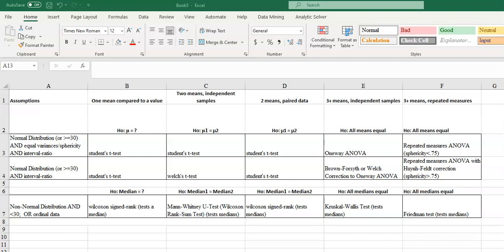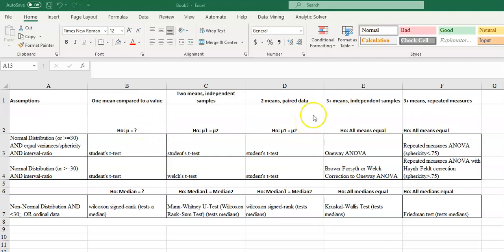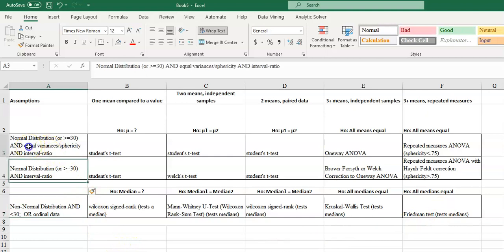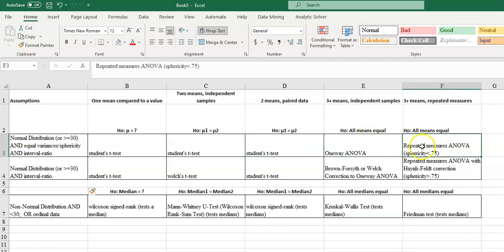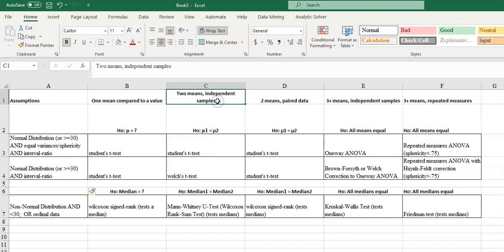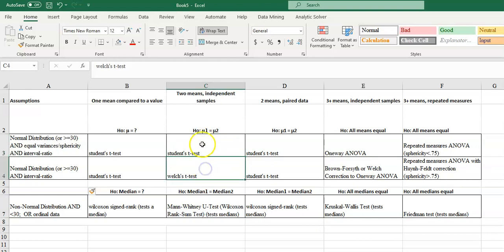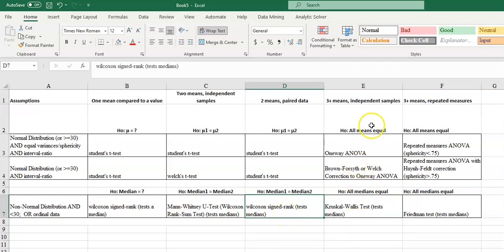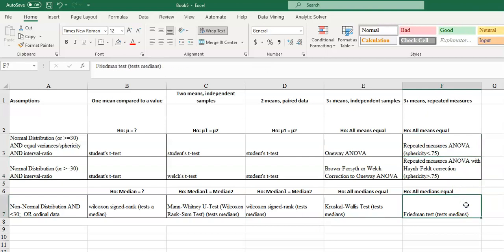Which test of means do I use? Independent and Dependent Groups. Assumptions required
This video explains which test of means (or medians) to use given various assumptions for one, two, and three or more groups. It explains the alternative test or correction to use if an assumption is not met.